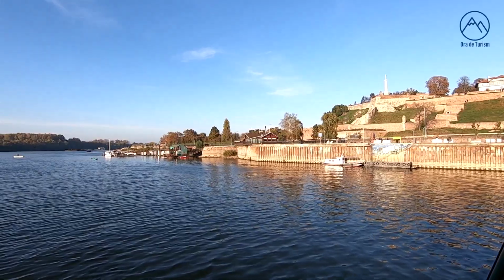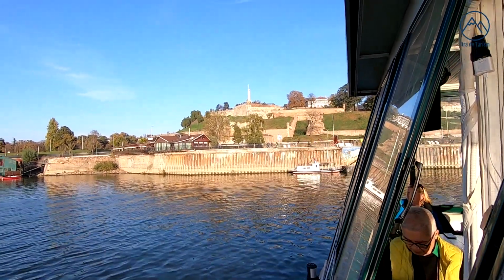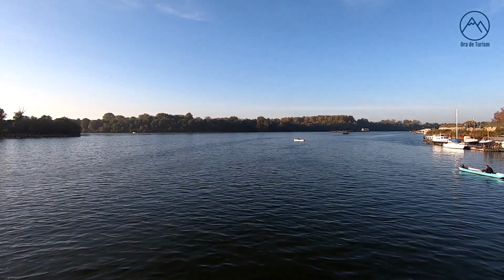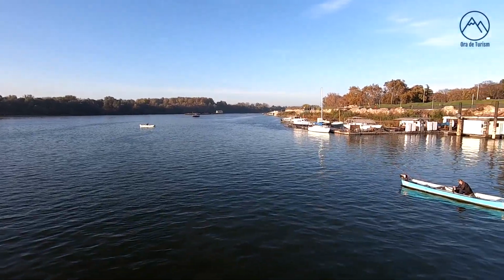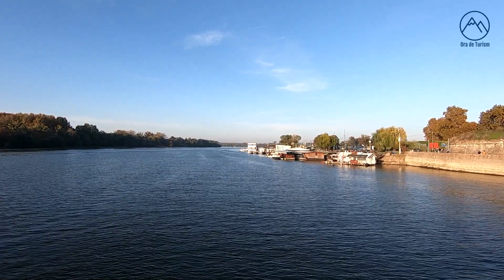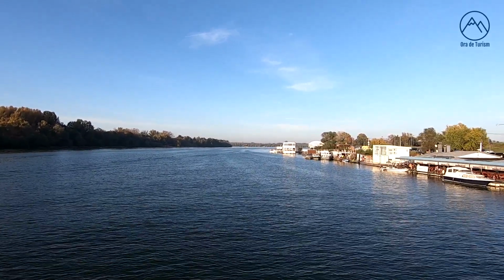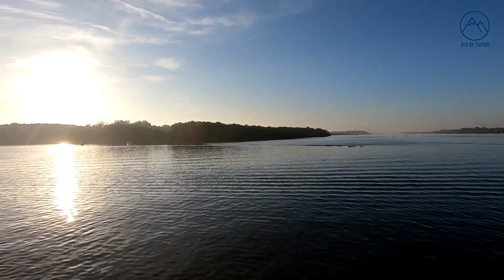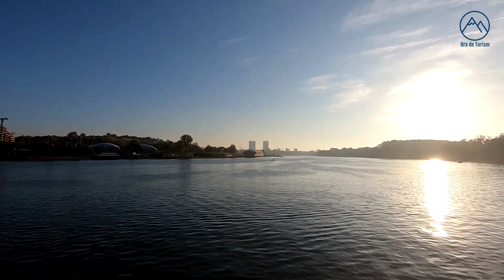Croazieră pe Sava, Belgrad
Croazieră pe Sava. Plecare de pe cheiul Beton Hala spre confluența Sava-Dunăre și zona nouă a giganților multietajați din beton și sticlă, pe sub o parte din cele șapte poduri ale Belgradului